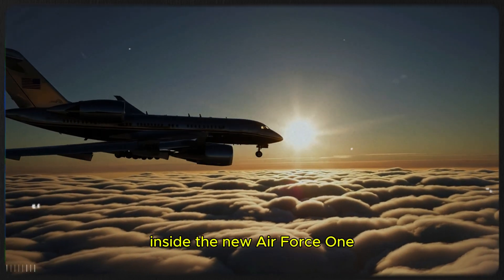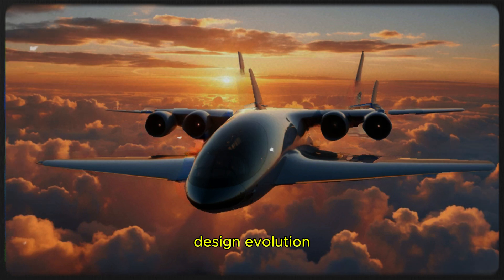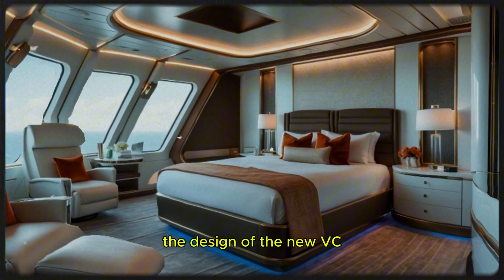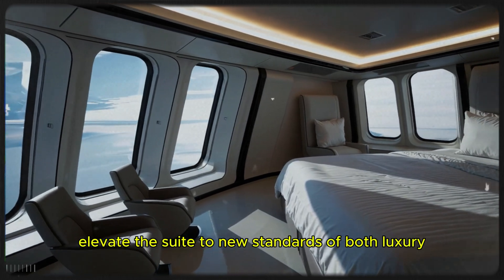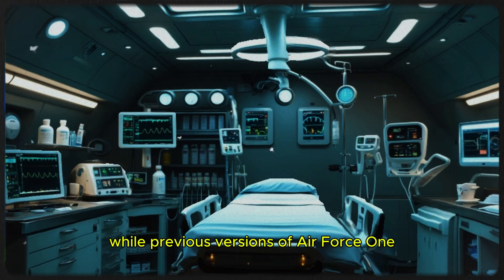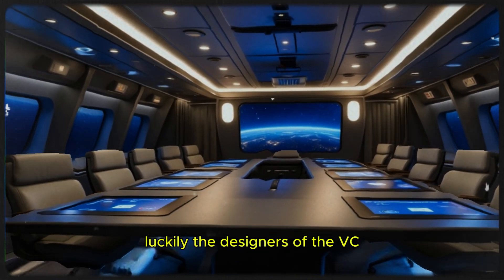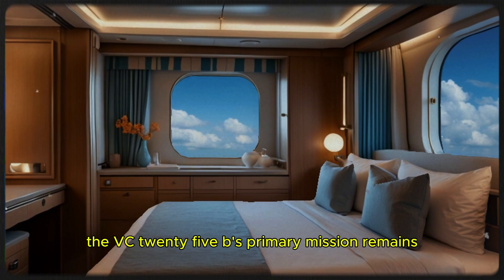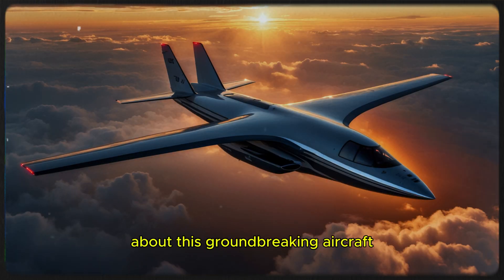Inside the NEW Air Force One: The $5 Billion Flying Fortress of the Future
Get ready to explore the world’s most advanced presidential aircraft—the VC-25B, the next Air Force One! From unparalleled luxury in the Presidential Suite to cutting-edge defensive systems and a fully equipped flying trauma center, this aircraft is a marvel of modern engineering. Join us as we reveal the jaw-dropping features and behind-the-scenes details of how this airborne command center ensures the safety and functionality of the President of the United States.